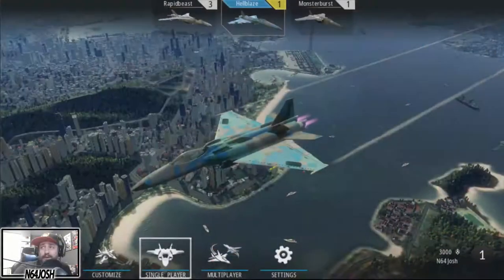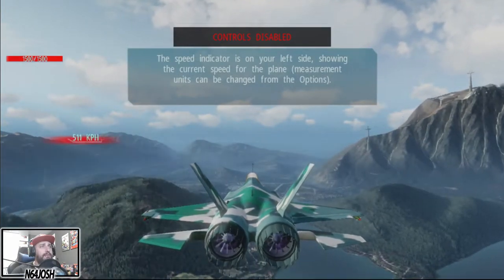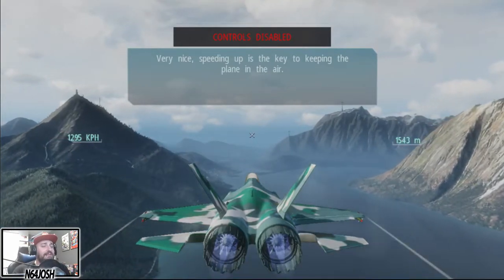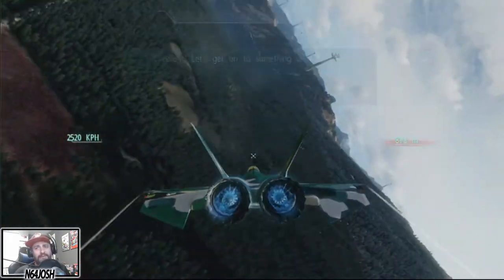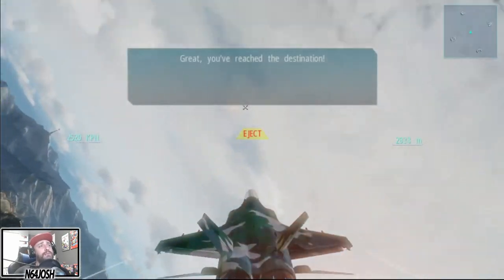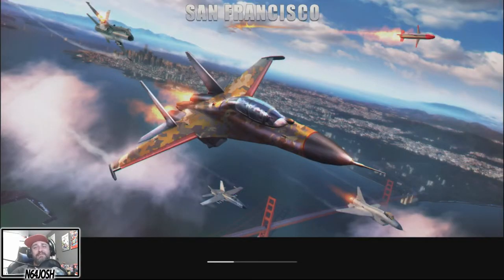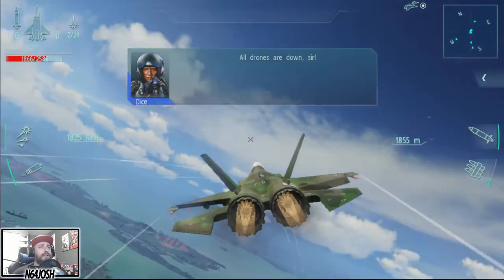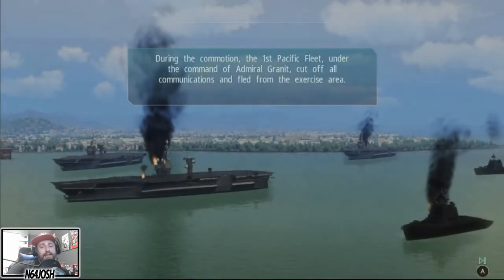Sky Gamblers Afterburner Switch First Look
Sky Gamblers Afterburner Switch First Look with N64Josh